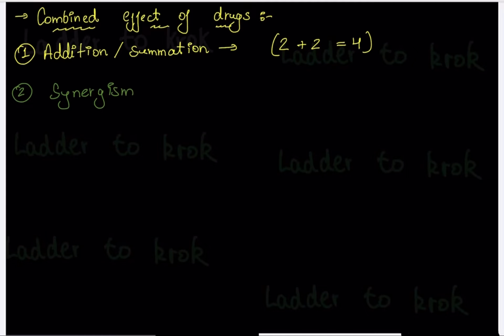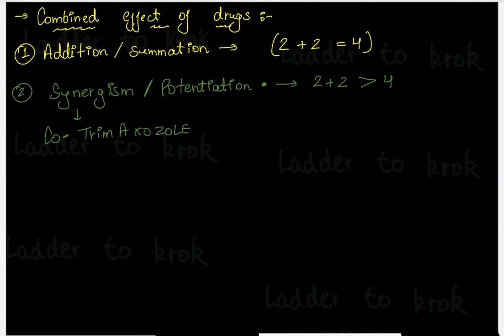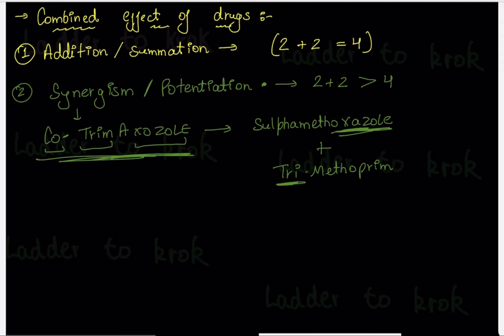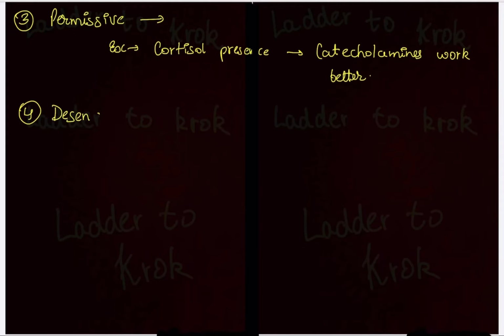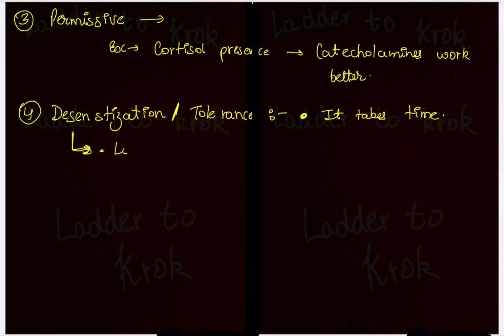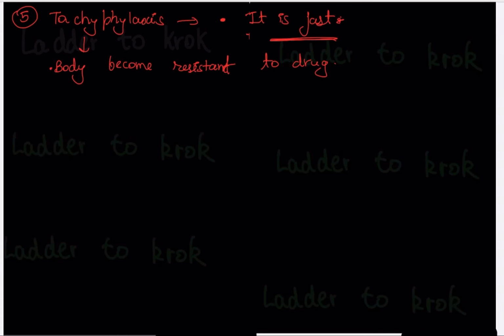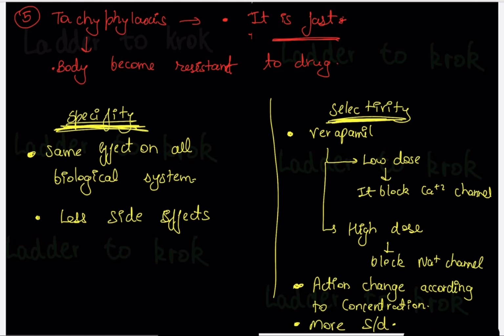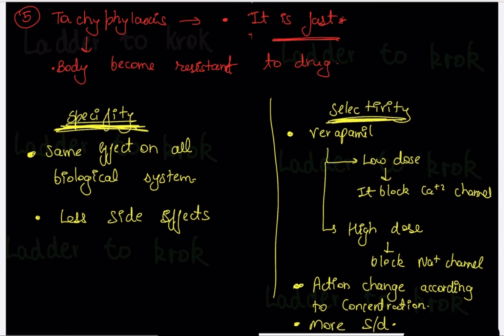12. Drug interactions | Potentiation | Synergism | Tachyphylaxis | specificity & Selectivity .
1) Previous year papers .
2) Ministry .
3) Krok bases .
4) Extra information of all 9 subjects .
5) At last but not least :- Viva & Tests to check your progress & knowledge.